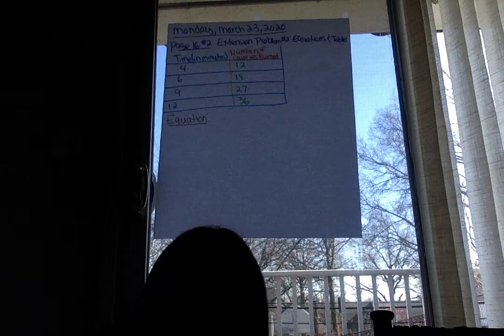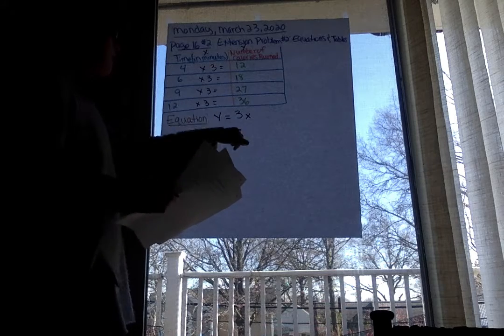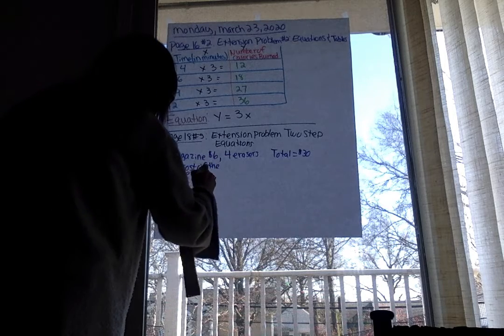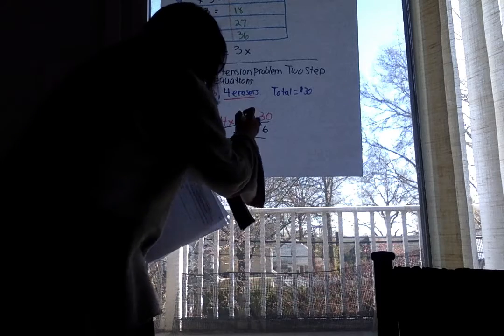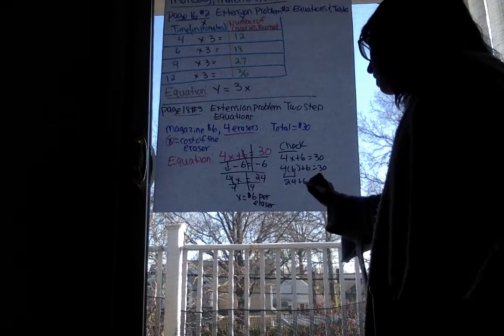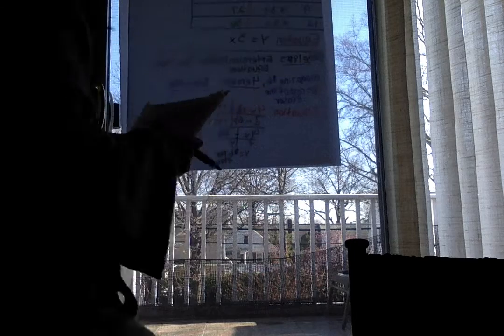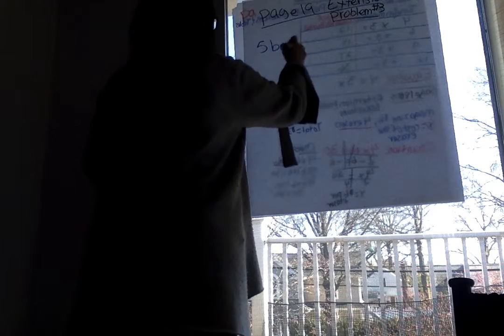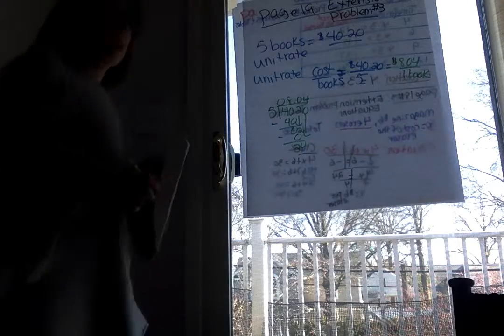Monday, March 23, 2020 Page 16 Extension Problem #2 Explanation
This video will explain Monday, March 23, 2020 Page 16 Extension Problem #2 in detail.